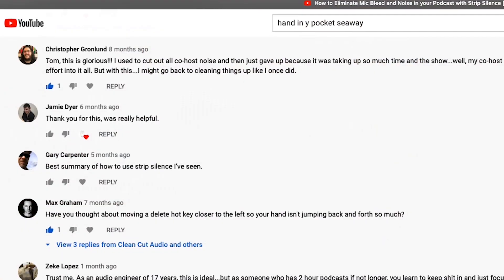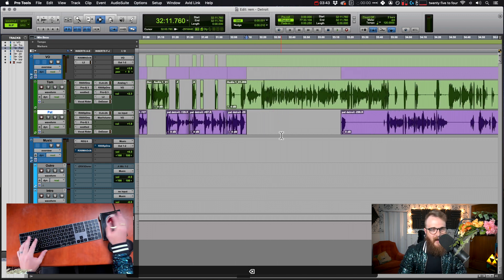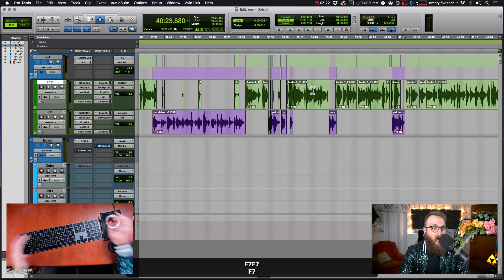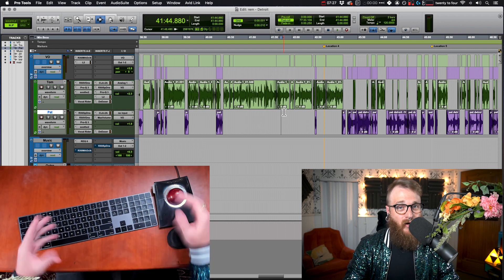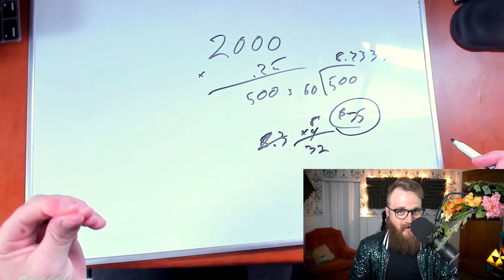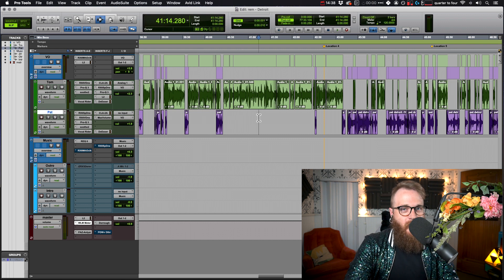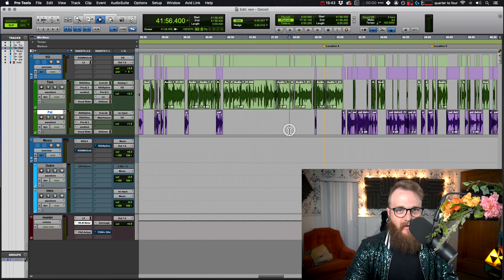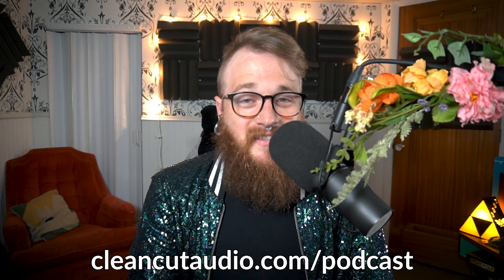Creating Custom Hotkeys and Keyboard Shortcuts Helped Me Edit Podcasts Faster and Make More Money!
Whether you're editing your own podcast or you're being hired to edit for someone else, you're probably interested in getting the job done faster to either make more money or get more of your time back. Or both! Creating custom hotkeys in your DAW is one way to really increase your efficiency and accuracy while editing a podcast.

In this video I explain how a viewer encouraged me to explore my own workflow and take a look at how it can be further optimized and demonstrate the changes I've put into place since!

Waves plugins used in this video:
De-esser
Vocal Rider
CLA-2A
API 2500
WLM Meter
Durrough Meter

-Equipment-

Secondary Camera: Logitech Brio 4K
XLR Cables: Mogami Gold STUDIO 15'